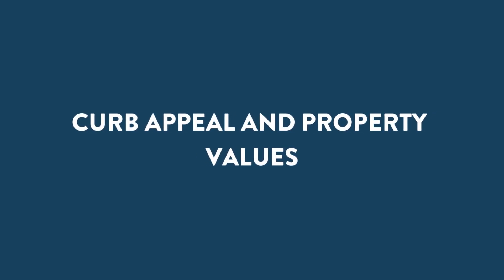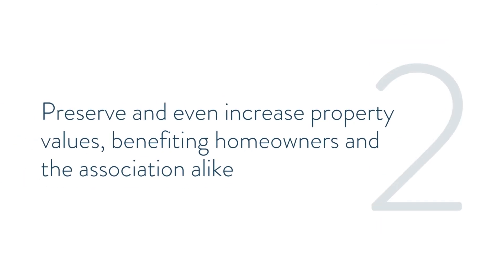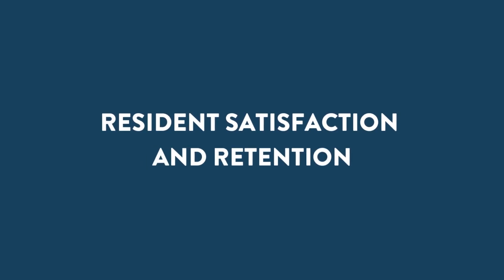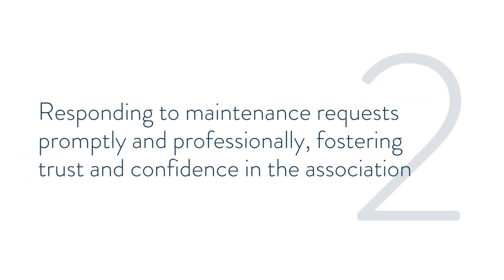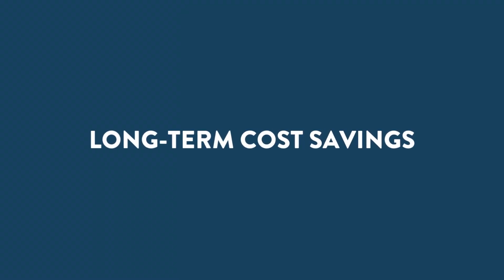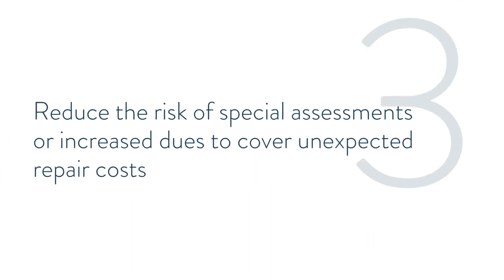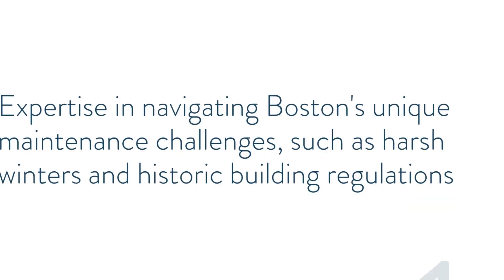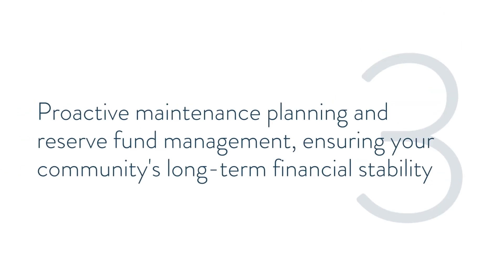Unlock Your HOA's Potential with Maintenance and Repairs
In this enlightening video, we delve into the power of maintenance and repairs for Homeowners Associations in Boston. Discover how prioritizing maintenance with Boston Homeowners Association Services can transform your community into a flourishing, desirable haven!

What’s inside?
🔹 Curb Appeal & Property Values: Learn how a well-kept neighborhood can skyrocket property values and create a magnetic pull for quality tenants and buyers in Boston's fierce real estate market.
🔹 Resident Satisfaction & Retention: Explore how a maintenance-focused approach shows residents you care, fostering trust and boosting retention rates.
🔹 Long-term Cost Savings: Uncover how smart, proactive maintenance can save thousands by averting emergency repairs and extending the life of community assets.
🔹 Professional HOA Management: Grasp the benefits of partnering with Boston Homeowners Association Services for expert advice, reliable contractors, and savvy financial planning.

Empower your community and solidify its future by embracing the indispensable role of maintenance and repairs. Get expert insights into making your Boston HOA shine! 💎

Eliminate bad tenants, late rent payments, and property headaches today with Boston HOA Management!

HOA management is a 24/7 job. You want a proactive property manager that has the experience to provide guidance, options, and solutions for your condo association’s problems and needs.

At Boston HOA Management, our goal is to improve the lives and properties of our owners by being proactive and preventing problems before they ever happen. Our 40+ years of experience in insurance, construction, and management allows us to provide a unique set of skills for every association we manage.

We strive only for the highest level of accountability, communication, and transparency with every owner and building we manage.

TIMESTAMPS:
00:00 The Importance of Proper Maintenance and Repairs
00:25 Curb appeal and property values
00:51 Resident satisfaction and retention
01:26 Long-term cost savings
01:53 Partnering with a professional HOA Management Company
02:40 The Boston HOA Management Guarantee